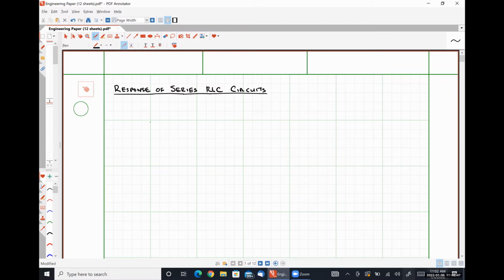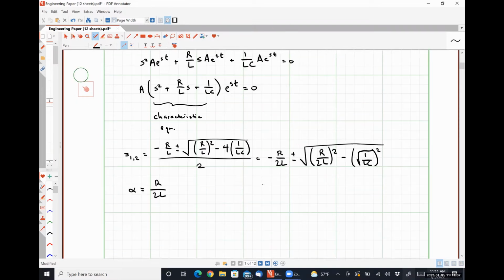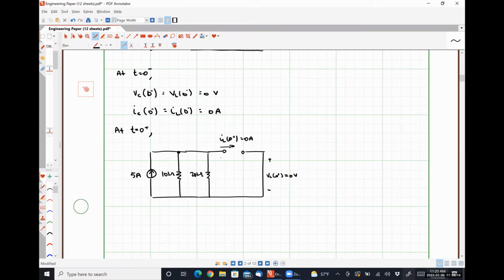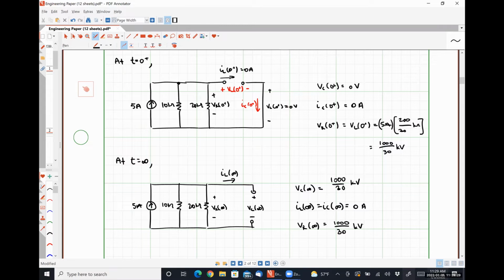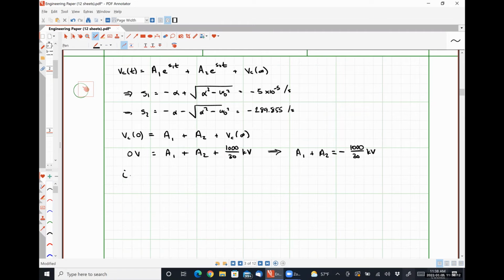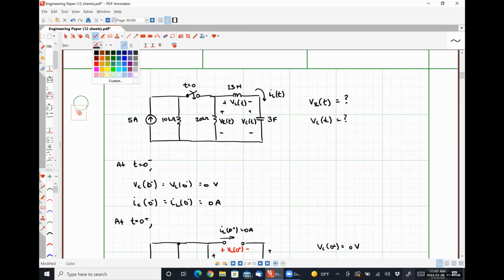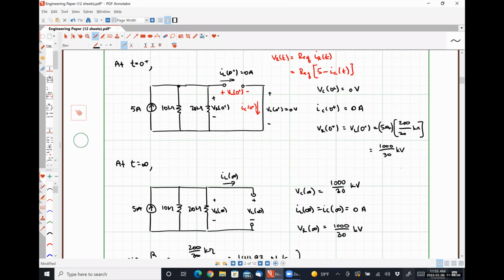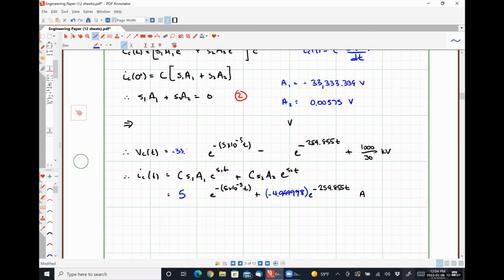ELEN 223 (Winter 2022) - Class Meeting #10 - 01/05/2022